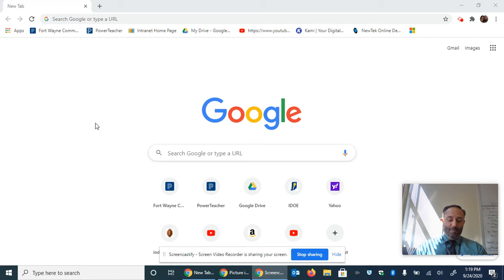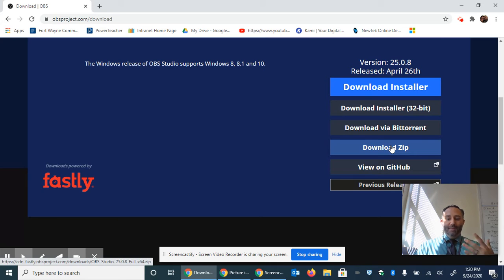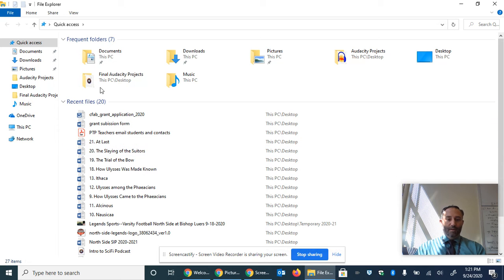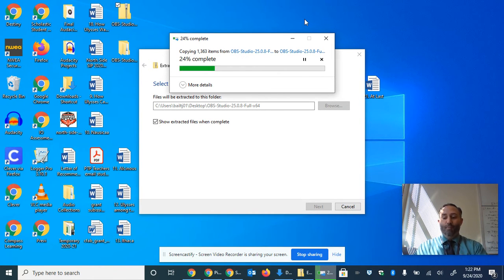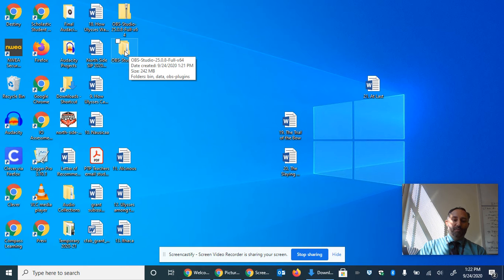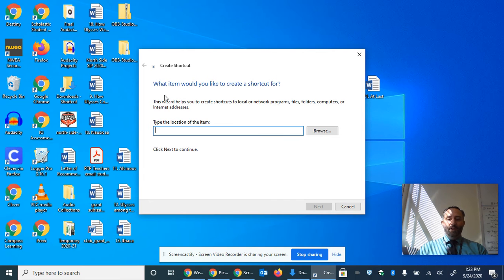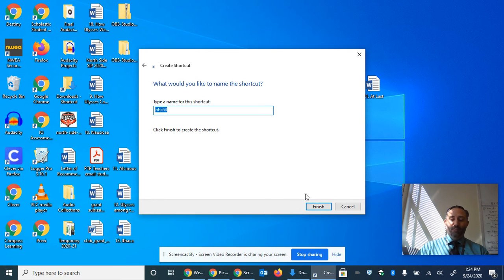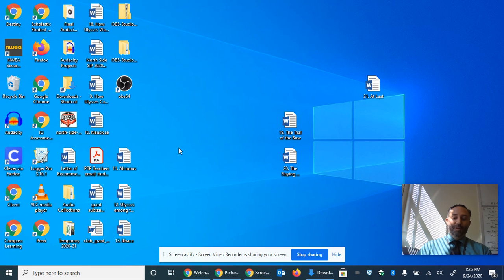How to Install Open Broadcaster Software as a Portable Application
This tutorial shows hot to install OBS as a portable application.  This a way to install the software without having to change the operating system or to have a network technician push out a program to all computers or to manually install this software.  Also, it allows students and teachers to use this software without waiting on some committee or circuitous approval process, let alone creating work for your technician.  Teachers and students can simply follow these steps themselves to use this software.